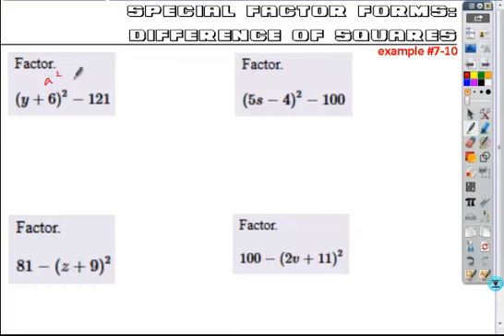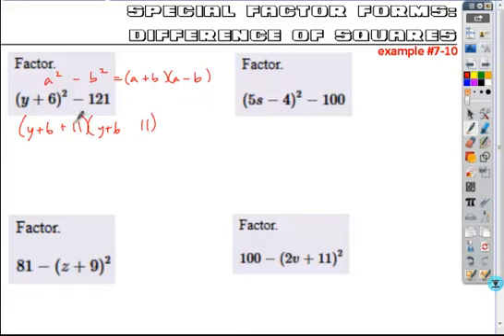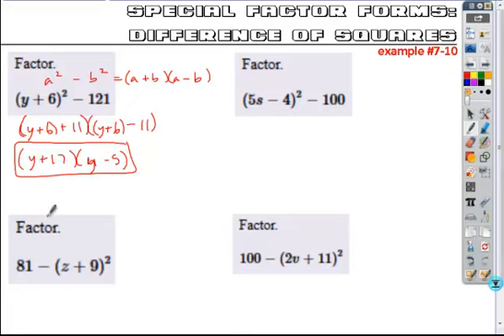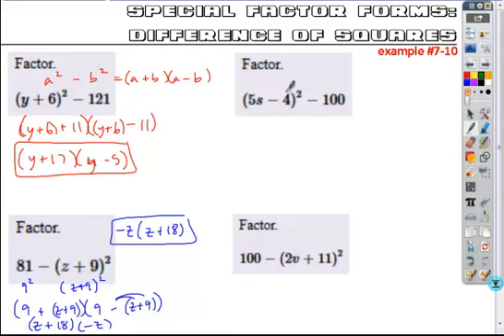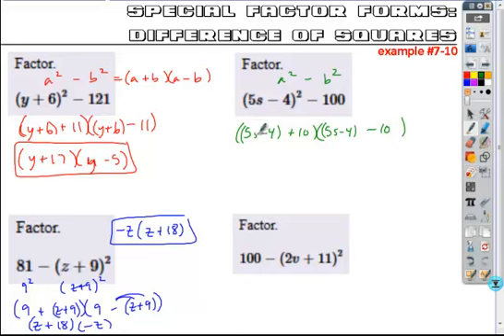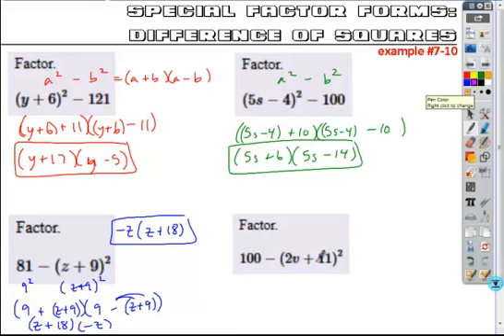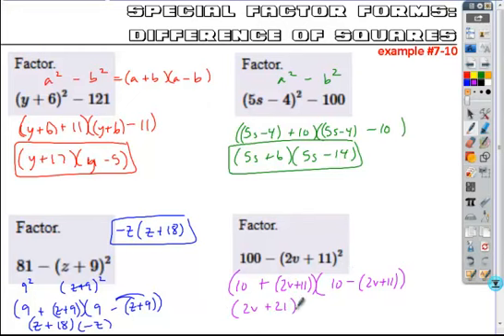3 3preHW07 10